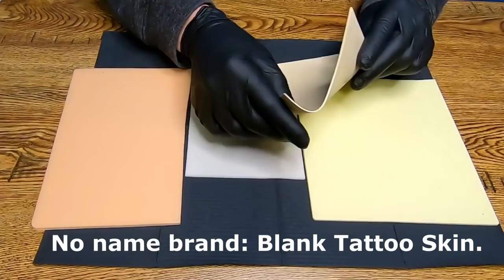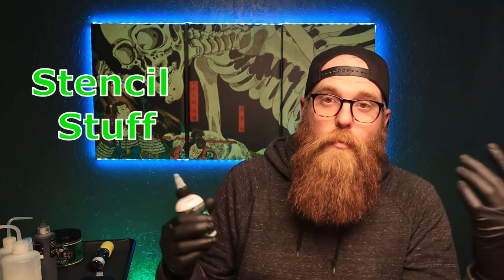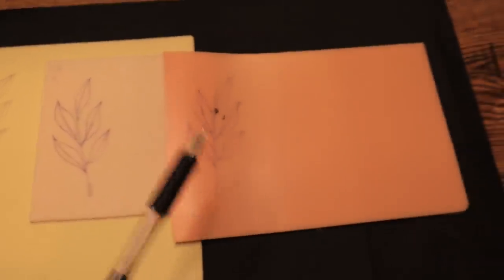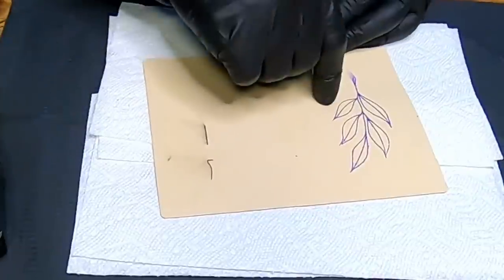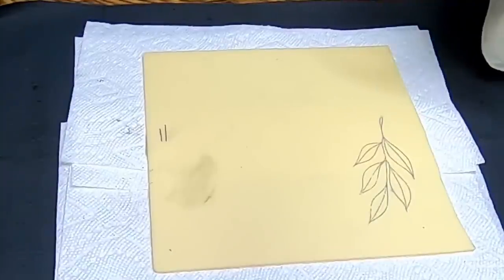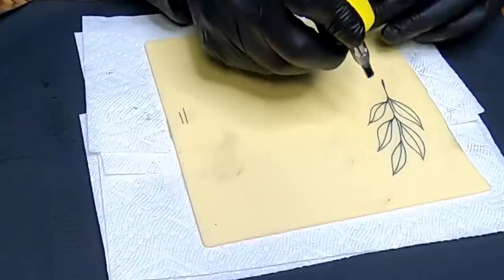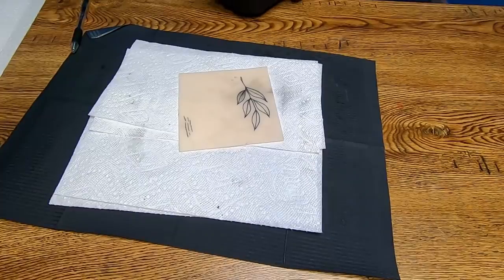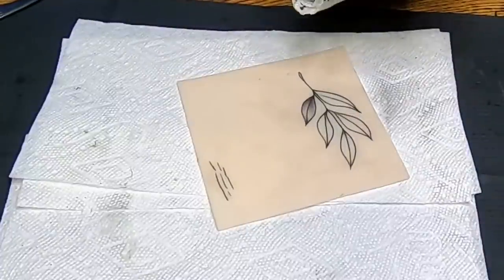✅Tattooing ALL the FAKE SKIN: 😲 What's the best fake skin to practice on❓ REEL SKIN, POUND OF FLESH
Today we will be Tattooing several pieces/brands of Fake Skin, in order to find the best fake skin to practice on. I start with the thinnest and cheapest fake skin then slowly move along to what I think is the best of the bunch. We will start off by laying down a stencil on each piece to see how well the fake skin takes the stencil and how well the stencil holds up after only drying for a short 10 min. Next I will begin lining each piece using the CNC Q2 and a 9 tight round liner. Also we will be shading the fake skin with a mag needle using both the whip shading technique and the pendulum shading technique. The products used in the video are REEL SKIN, POUND OF FLESH and 2 off brands one very thin and the other a bit thicker. Big thank you to Mike Johnson for sending these skins in for us to test out!!  Below are some links to where you can find these skins. There are other places you can find these as well these are just the places I found them at.

NO name thin fake skin
NO name thicker fake skin
POUND OF FLESH

100% proceeds donated to Ashtabula Dream Center. Feeding, Clothing, Helping